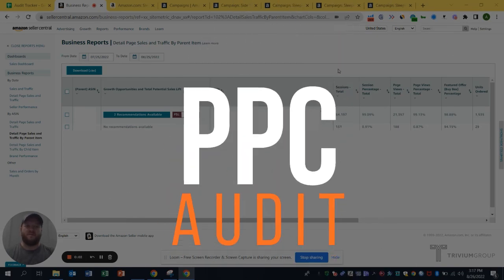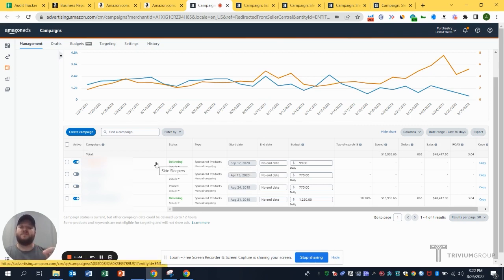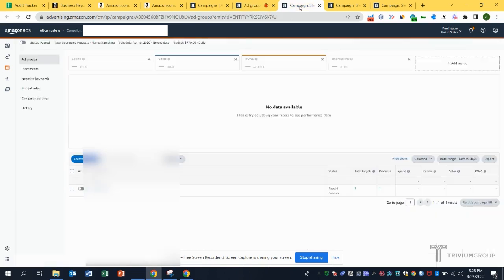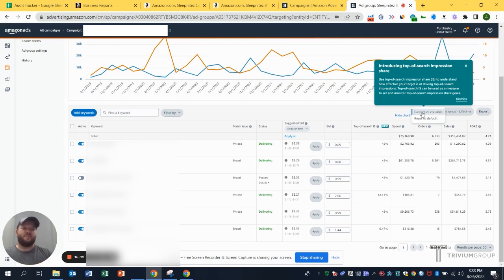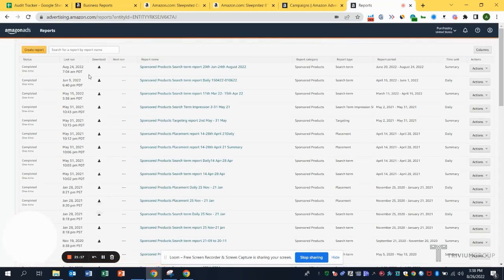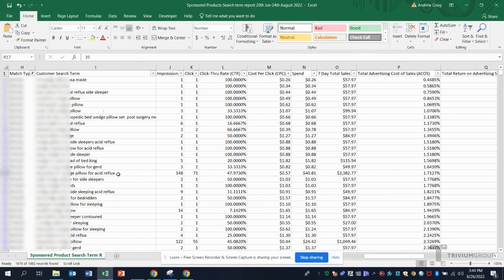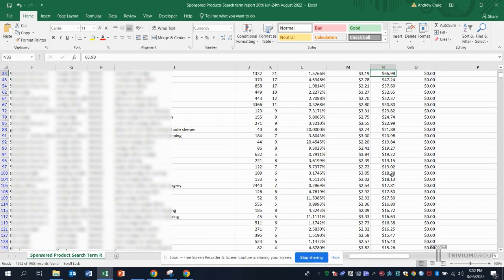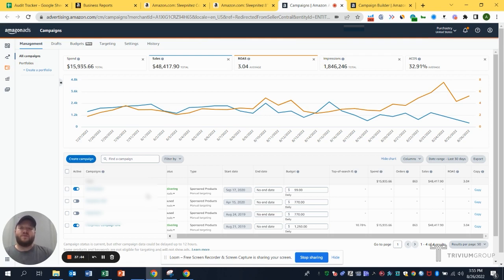Amazon Seller- Understanding the PPC Audit Process with Trivium Group